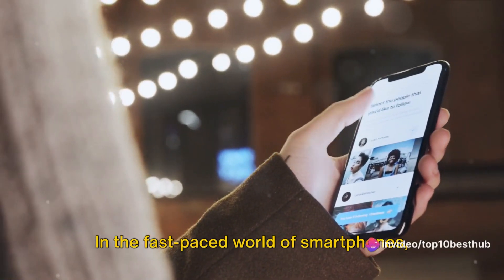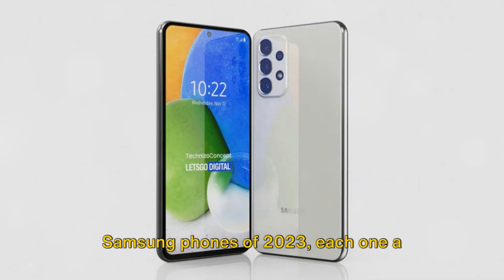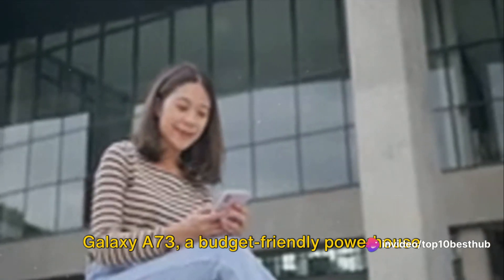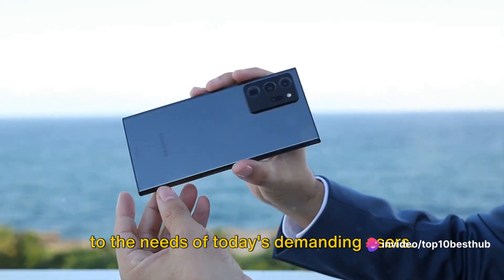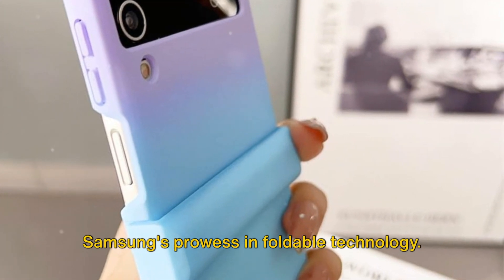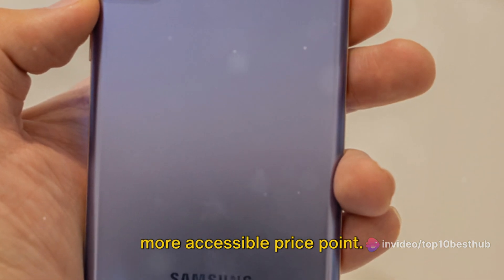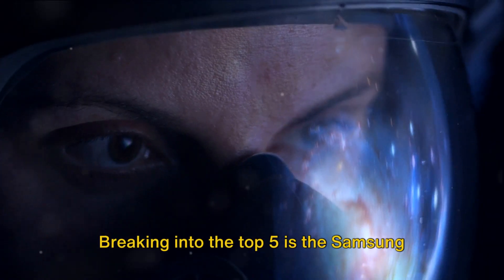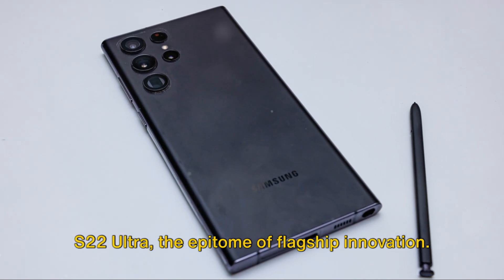TOP 10 Best Samsung Phones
In this video, we're counting down the top 10 Samsung phones of 2023! From the latest flagship models to the budget-friendly options, we'll be showcas    ...more
OUTLINE:
00:00:00 Introduction to Samsung Phones of 2023
00:00:16 Samsung Galaxy A73
00:00:24 Samsung Galaxy M63
00:00:32 Samsung Galaxy Z Flip 4
00:00:40 Samsung Galaxy S21 FE
00:00:50 Samsung Galaxy Note 23 Ultra
00:00:56 Samsung Galaxy A93
00:01:03 Samsung Galaxy S22 Ultra